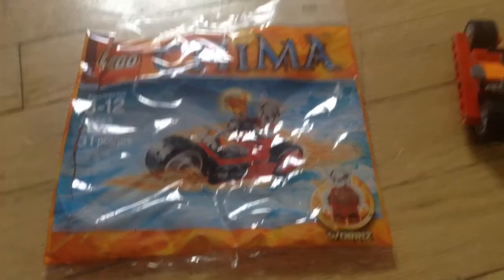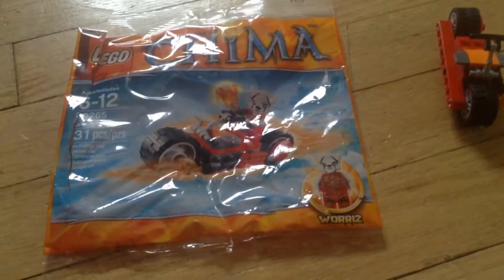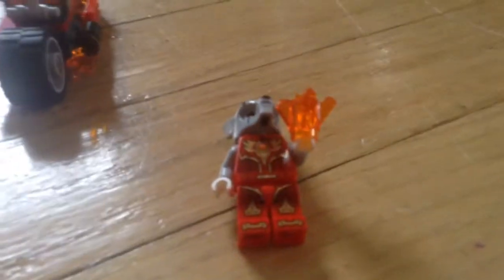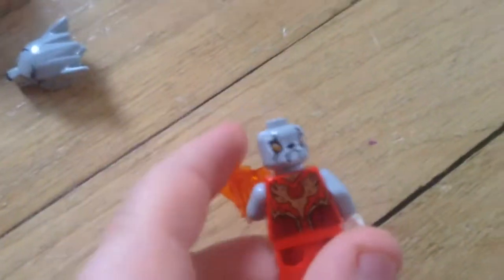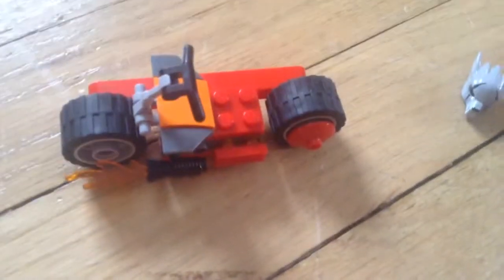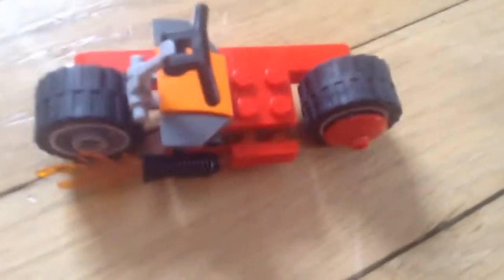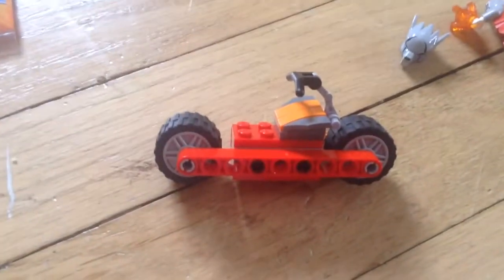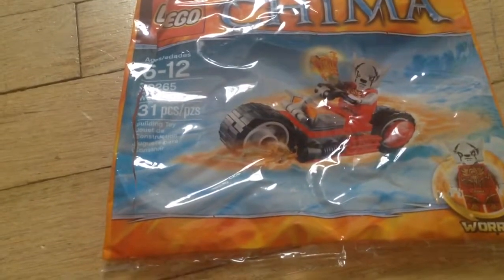lego chima worriz Fire bike review